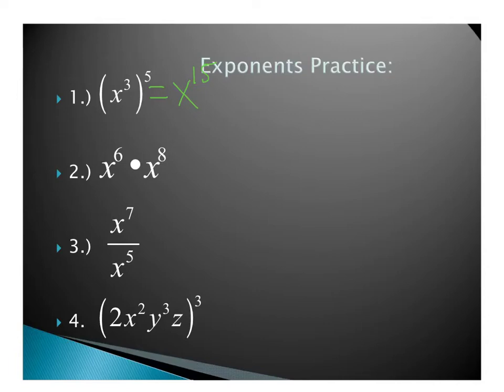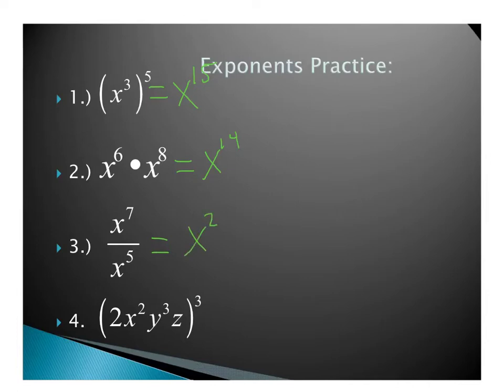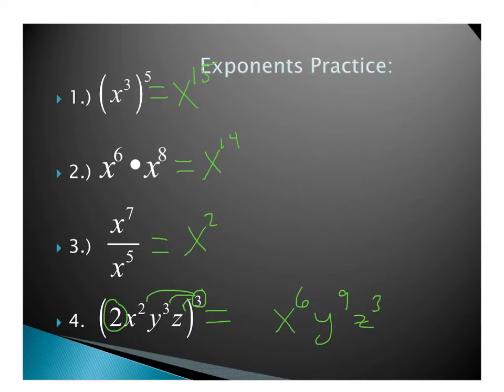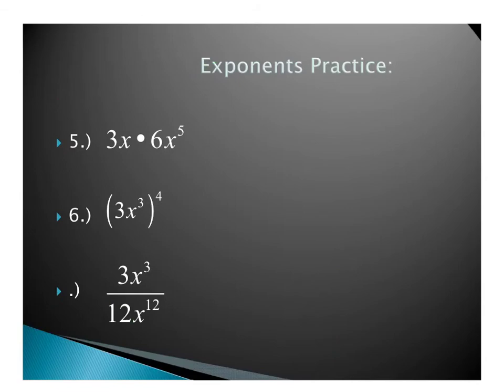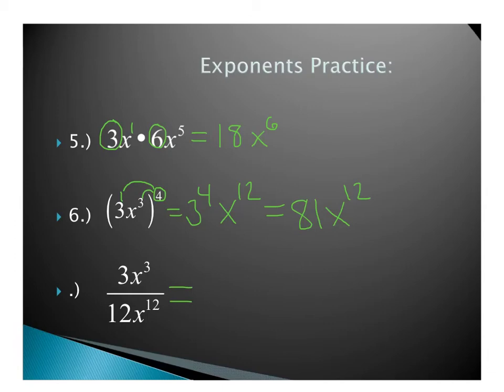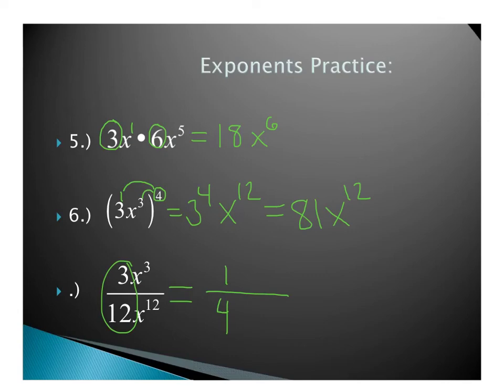#3.2 - 2.2.2 Exponent Practice - Algebra 2